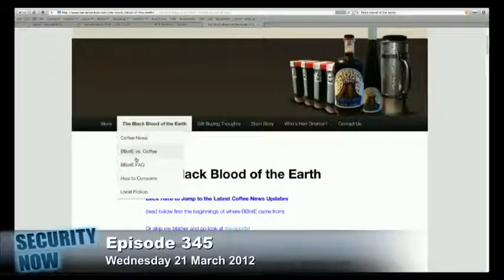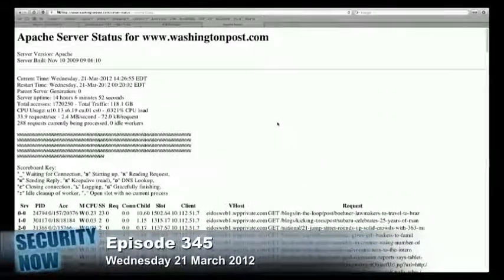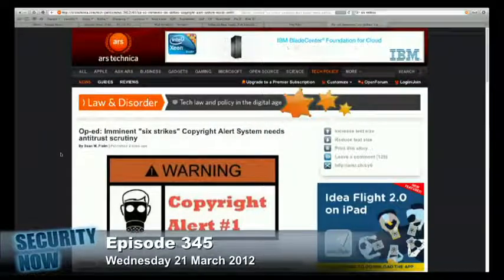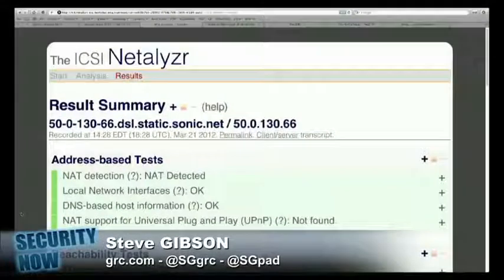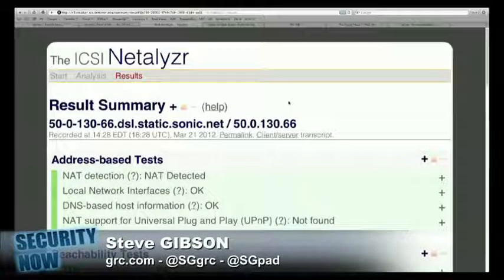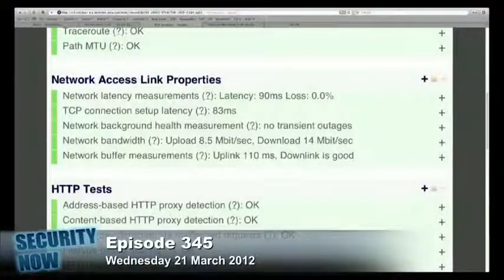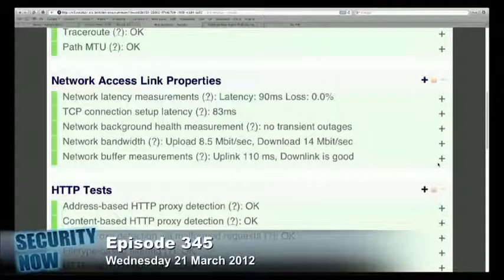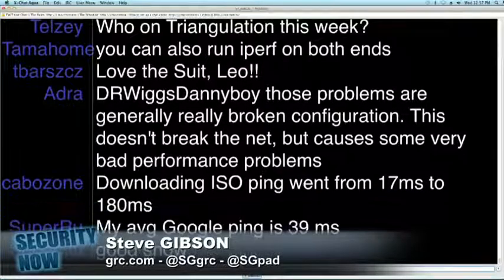Security Now 345: Buffer Bloat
Buffer Bloat on the internet, NSA Super-Super Computer Center, Apache Server Status information leakage, and more.

Hosts: Steve Gibson with Leo Laporte

For 16kpbs versions, transcripts, and notes (including fixes), visit Steve's site: grc.com, also the home of the best disk maintenance and recovery utility ever written Spinrite 6.

Running time: 1:50:34